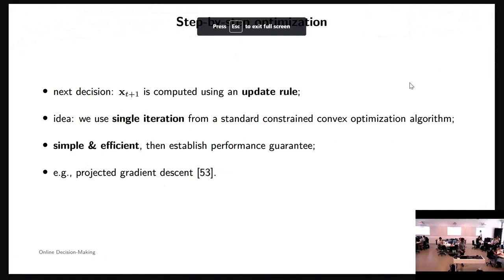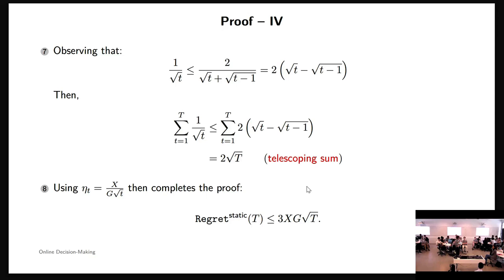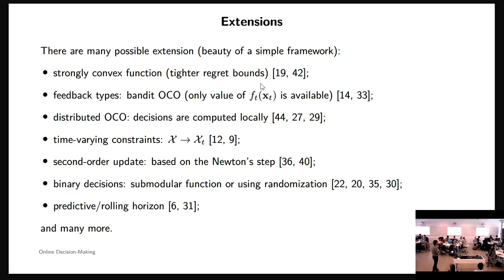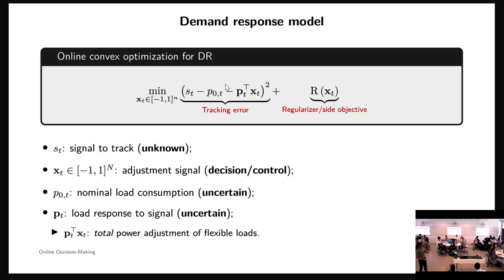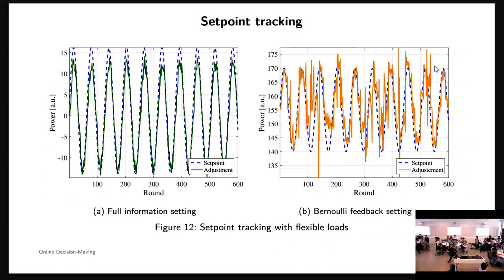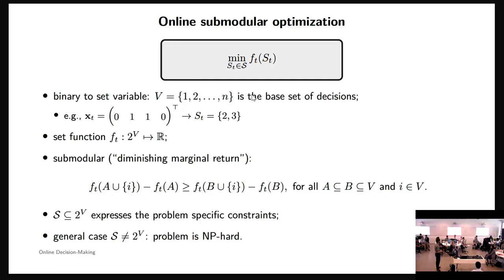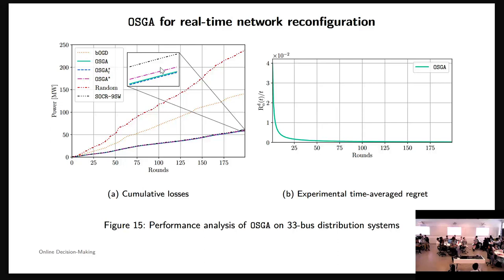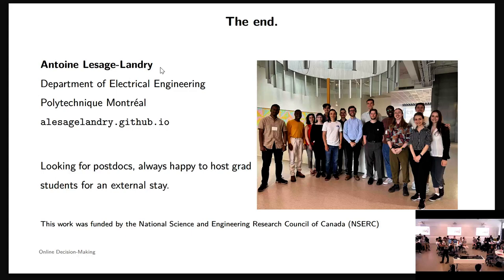Antoine Lesage-Landry: Online Decision Making (3/3)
Event: DTU Summer School 2023 on "Future Energy Systems: Advances in OR and AI", 19-23 June 2023, Copenhagen, Denmark